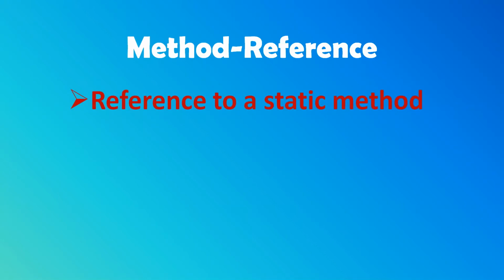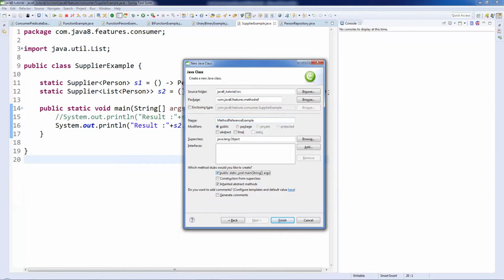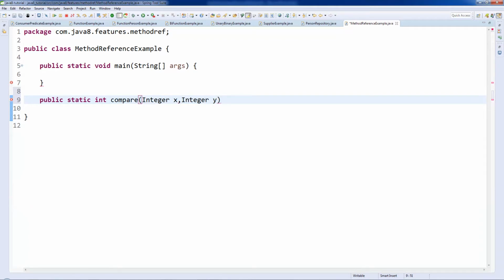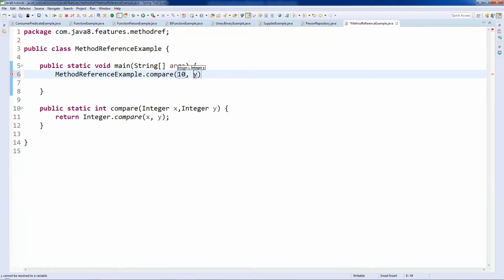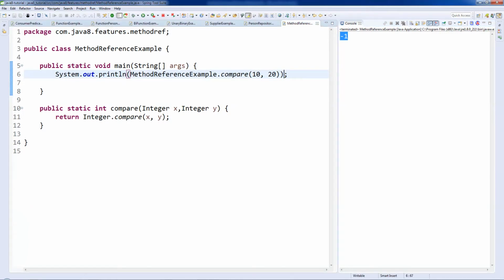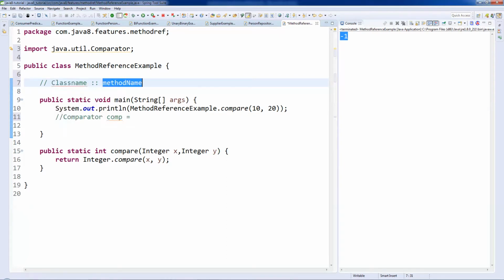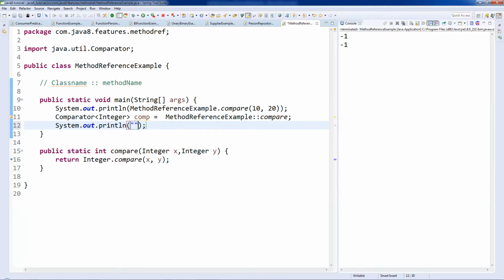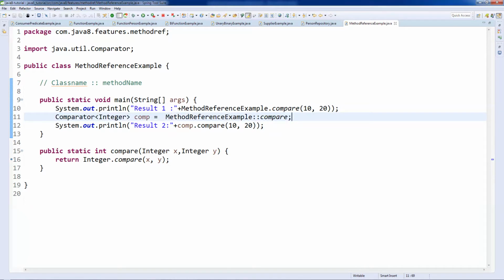24 Method Reference